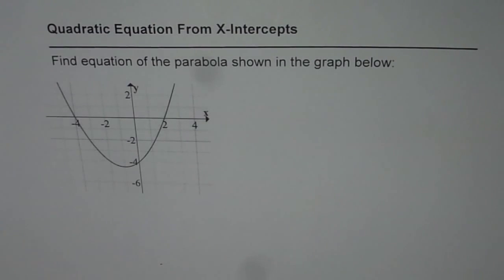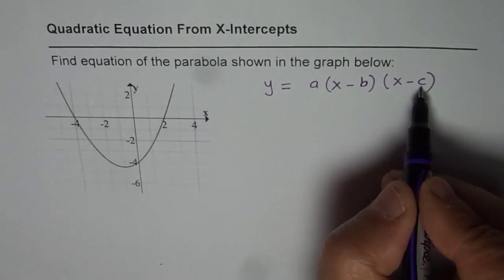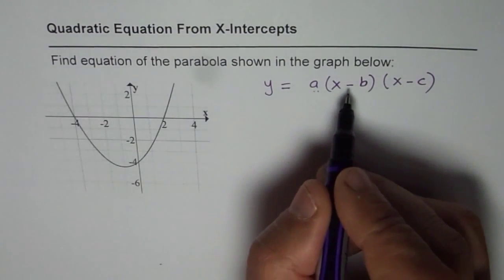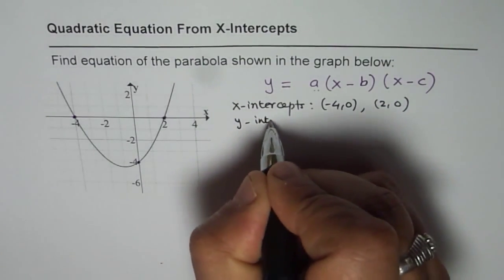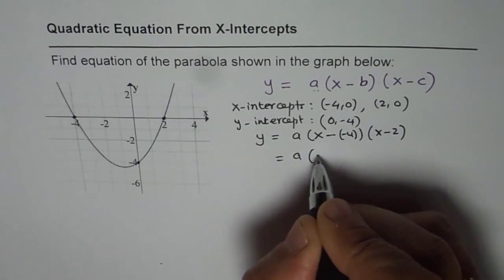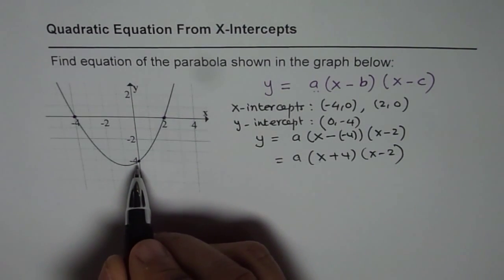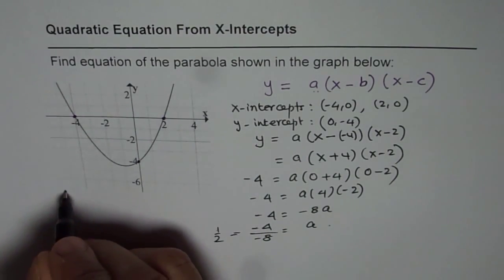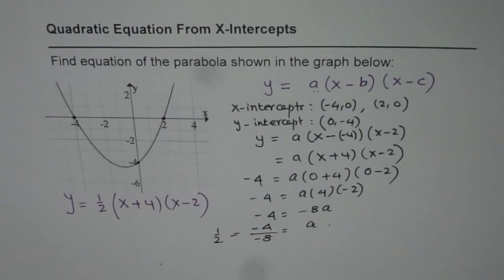Find Quadratic Equation From Graph Using X Intercepts and a point y = a(x - p)(x - q)